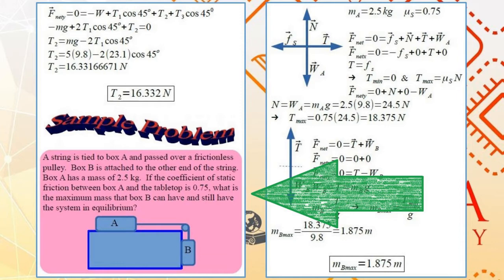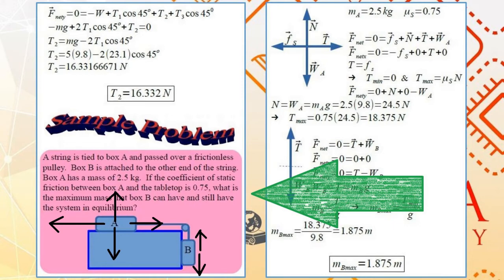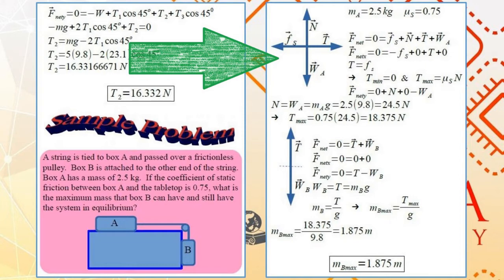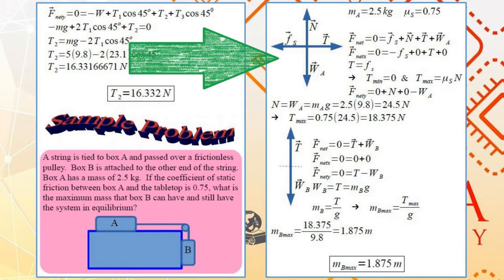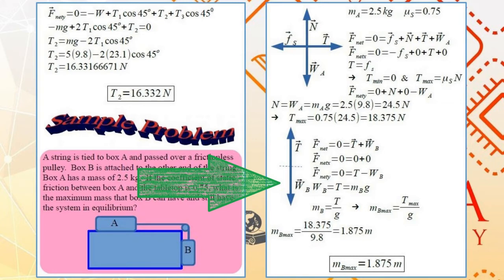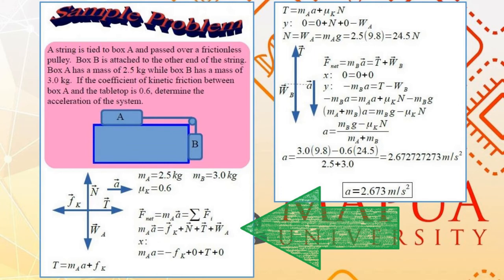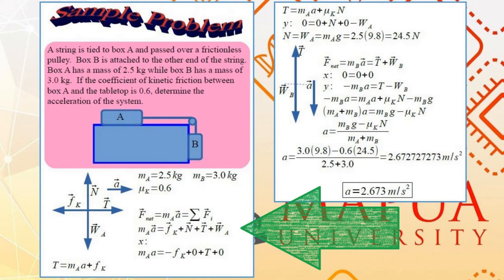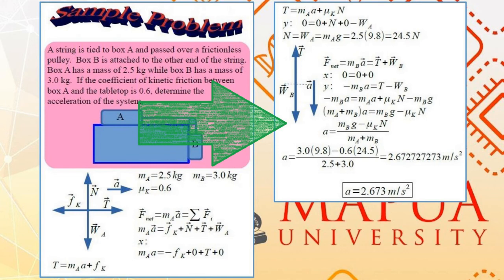NEW 002C FORCE AND MOTION EXAMPLES